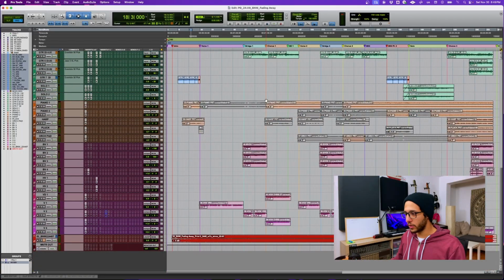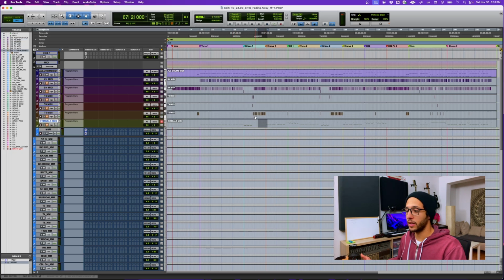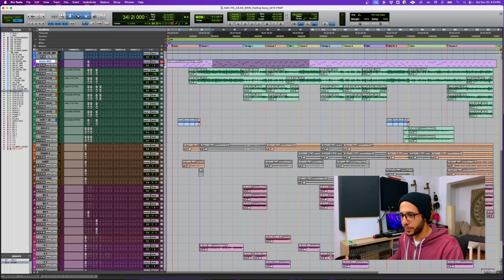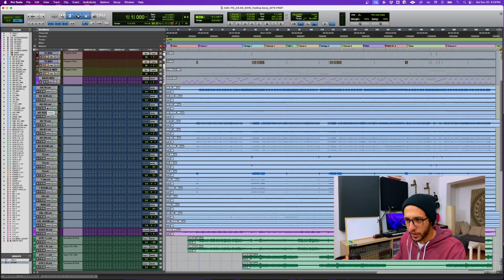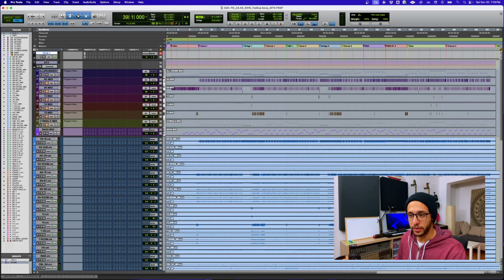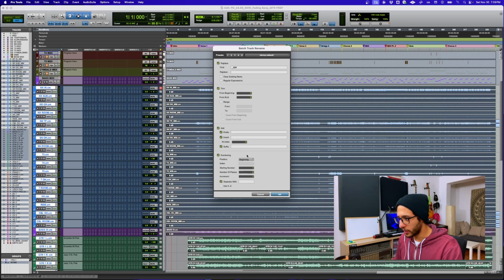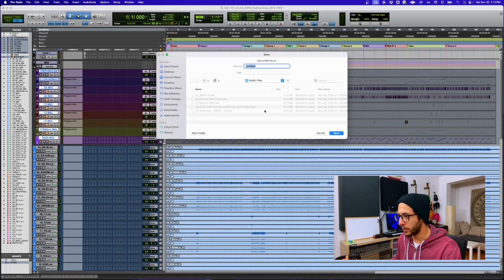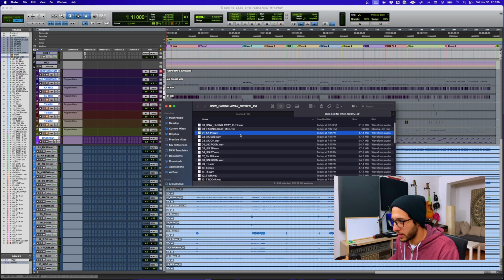Preparing Files For Mixing - Pro Tools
In the video we quickly go through the main points you should pay attention to when preparing out files for mixing if you're using Pro Tools!

You should always pay attention to:
- Folder Naming
- File Naming and Sequence
- Make sure you're including:
   - All individual files
   - Guitar & Bass DI's
   - MIDI Files containing TEMPO MAPS & MARKERS as well as any other relevant instrument information.

If you'd like me to mix you're next track, hit me up through my website our through EngineEars. All links are at the bottom of the description!